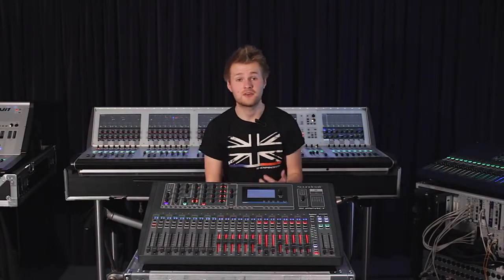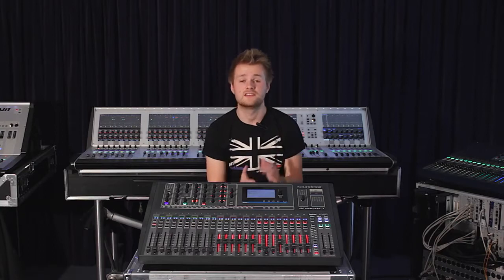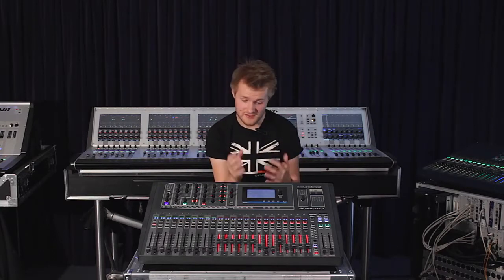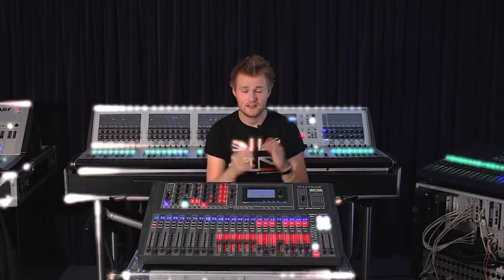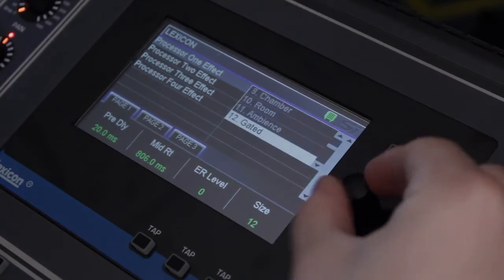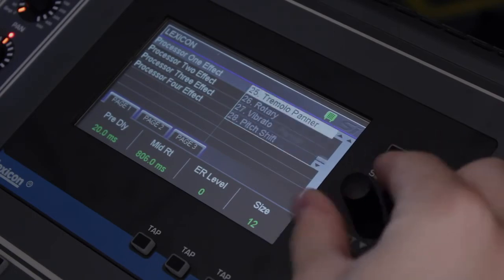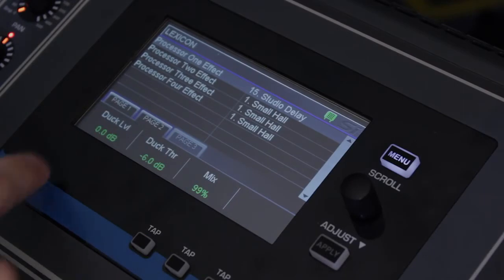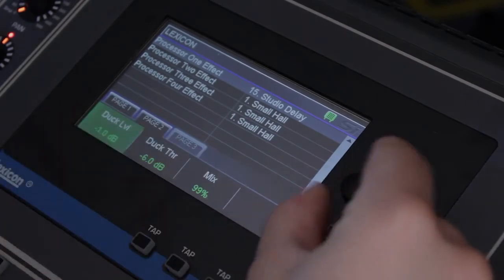Soundcraft Si Impact